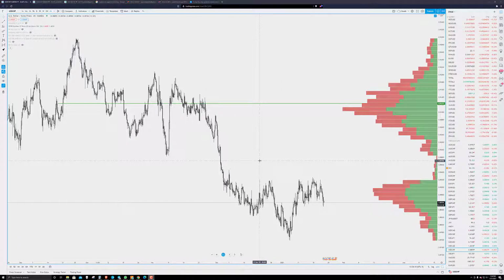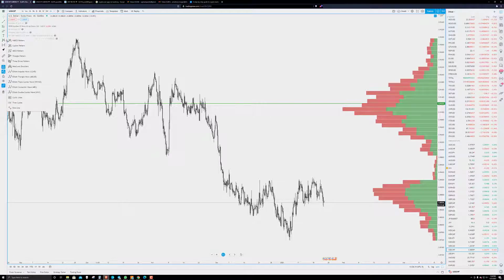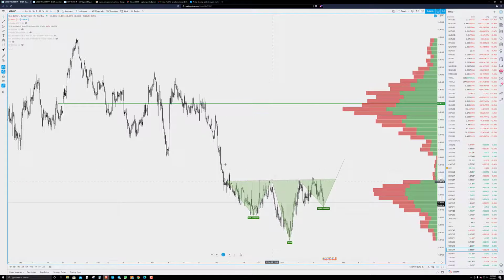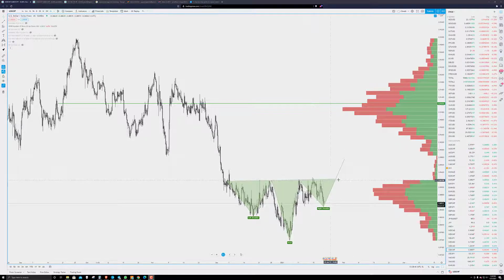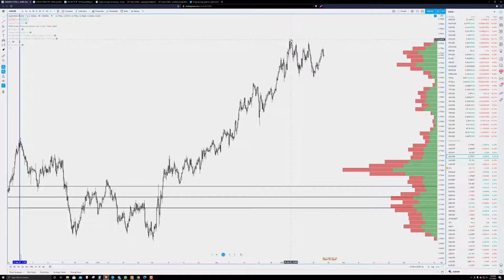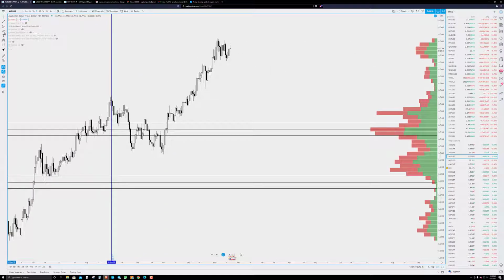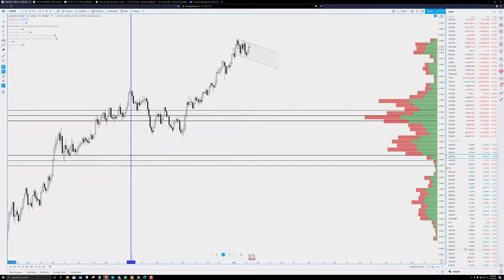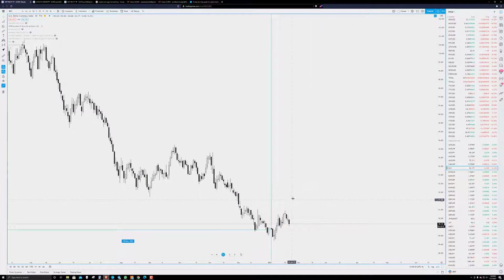USD/CHF Technical Analysis: If it reverses to the upside, watch out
There is an inverted head and shoulder pattern on the 4-hour chart of USDCHF. A break of the neckline higher coincides with a key volume level that would point to very fast moves higher.